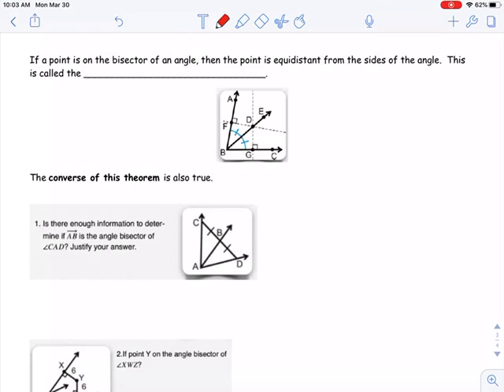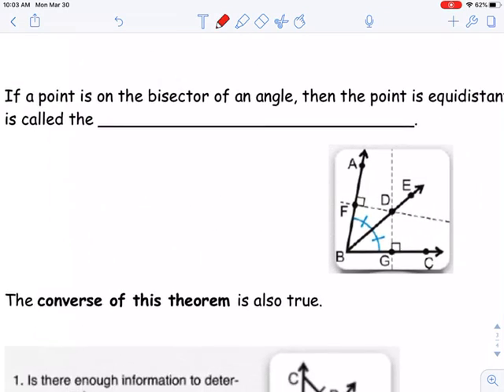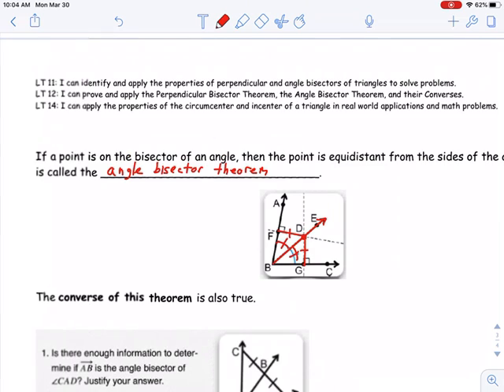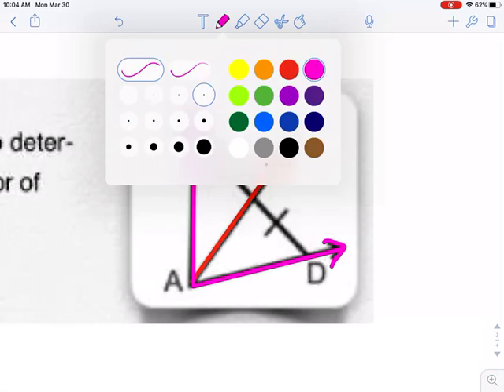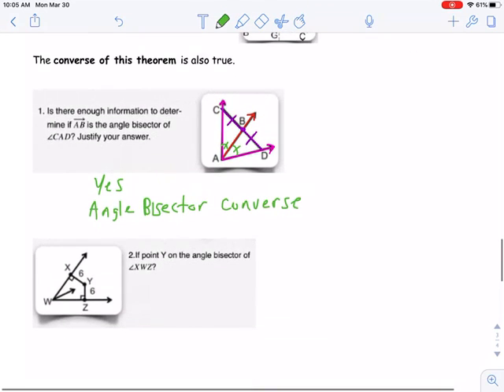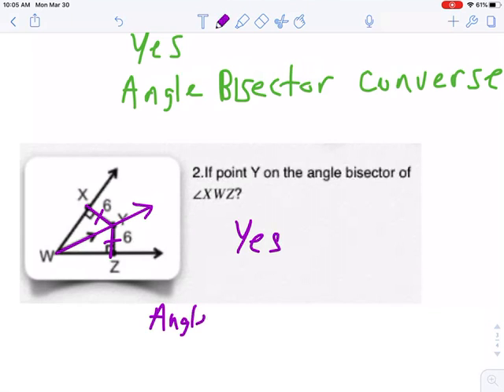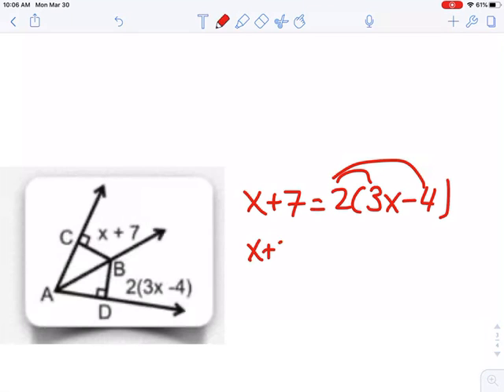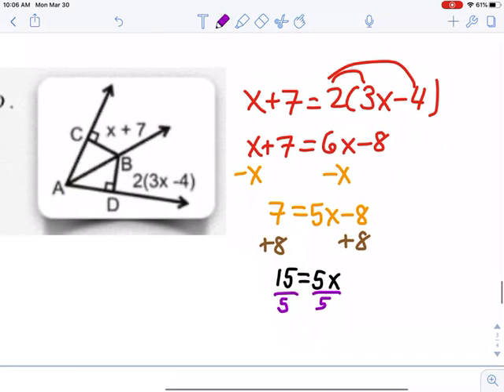5.6 Perpendicular and Angle Bisectors Part 2 Video 3